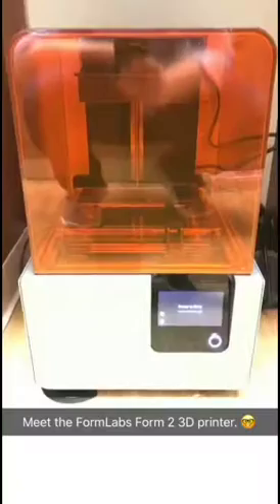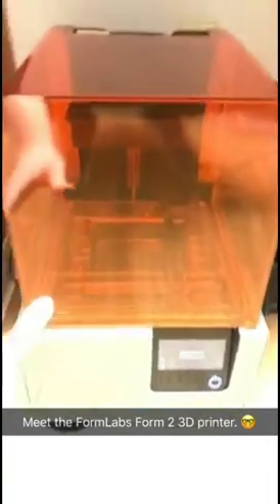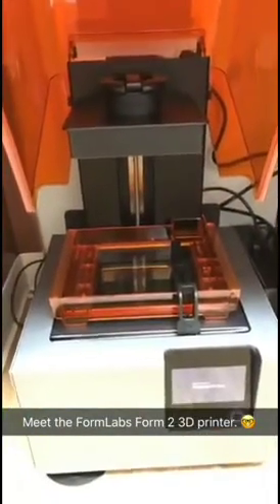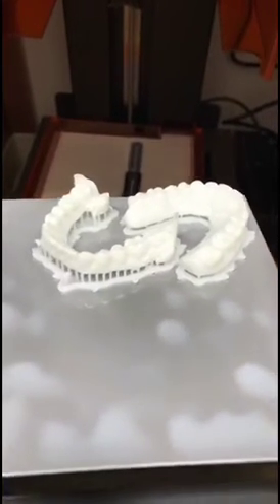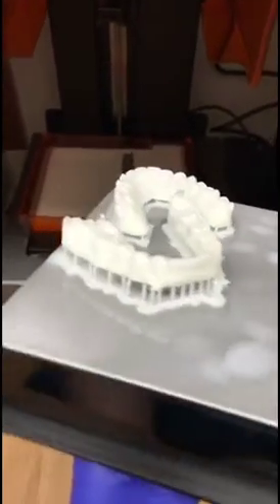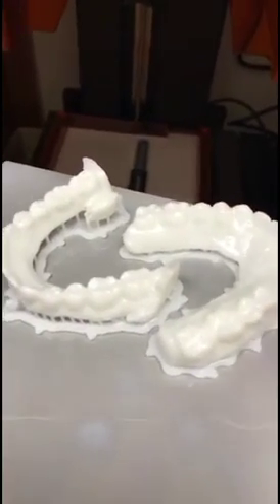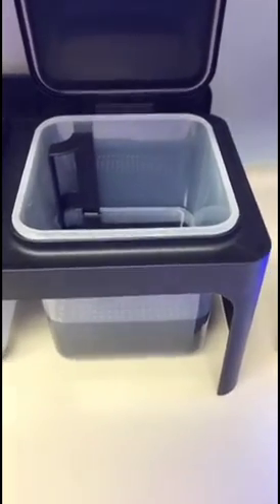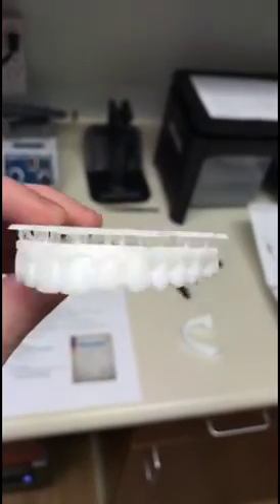How to 3D Print Dental Models for Orthodontics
In this short video (taken from Snapchat), I show the basics of printing 3D tooth models for Orthodontics. The various applications include minor tooth movement, retainer fabrication, appliance fabrication or even study models. I use the FormLabs Form 2 printer, type 2 white resin, and an HP Omen laptop.